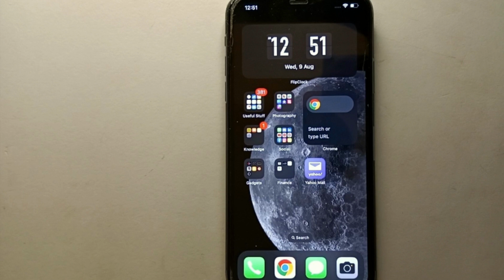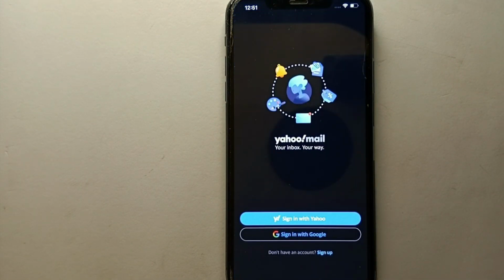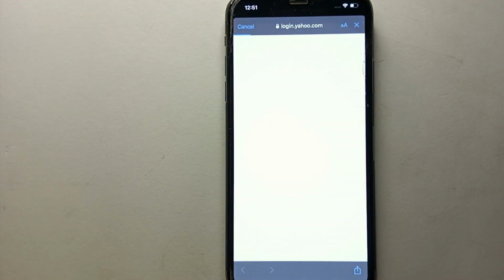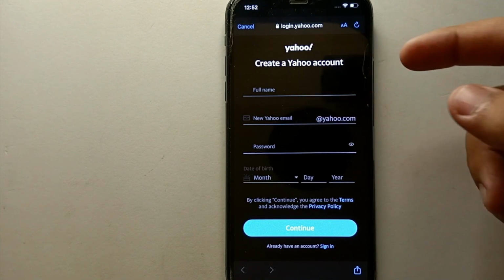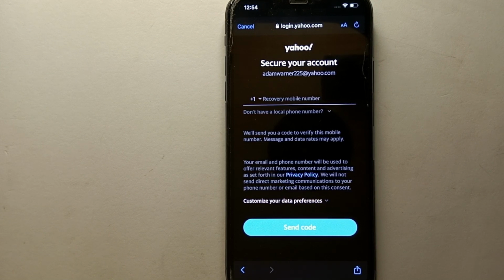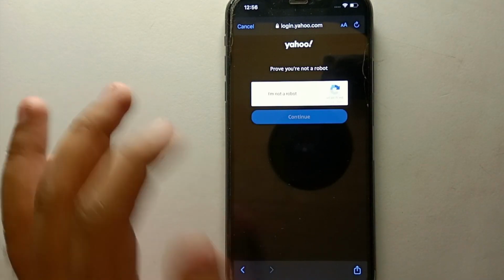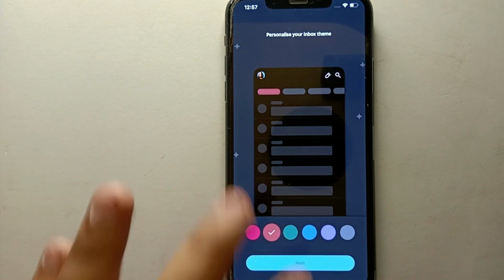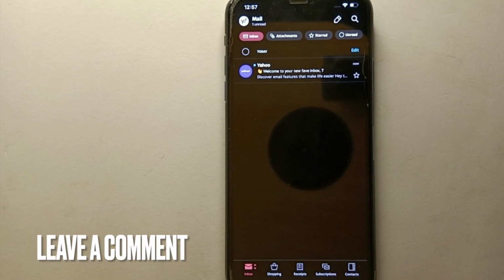✅ How To Create An Account On Yahoo 🔴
About this tutorial:

Yahoo is a web services provider known for its wide range of online products and services. It was founded in 1994 by Jerry Yang and David Filo and quickly became one of the pioneering companies of the early internet era. Yahoo's offerings have evolved over the years, and as of my last update in September 2021, here are some key aspects of Yahoo:

Web Portal: Yahoo started as a web directory, offering users a curated list of websites organized by categories. Over time, it transformed into a web portal that provided news, email services, search capabilities, and more.

Email Services: Yahoo Mail is one of the most well-known features of the company. It offers users free email accounts with various features and functionalities. Yahoo Mail was one of the earliest web-based email services.
Get in touch!